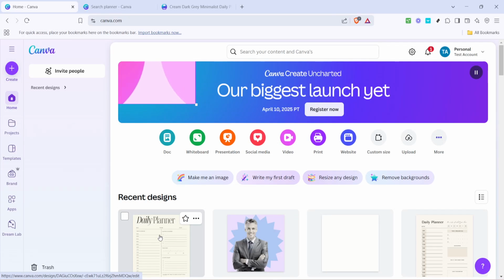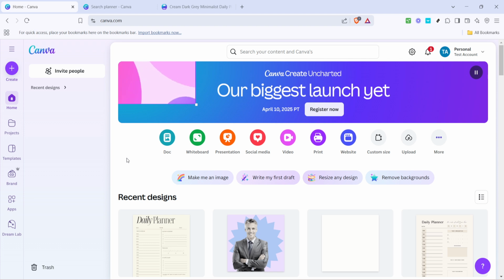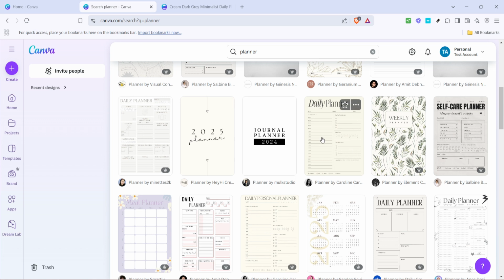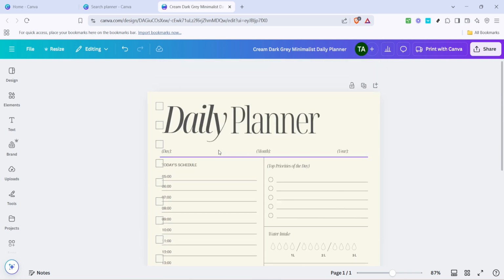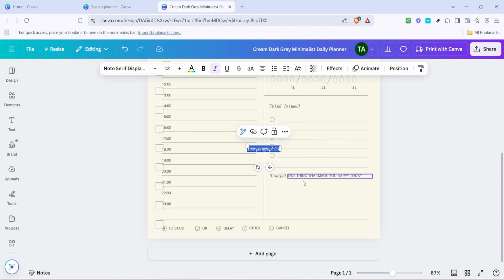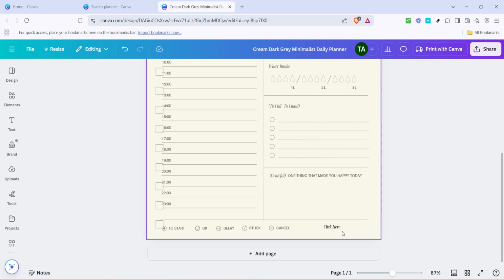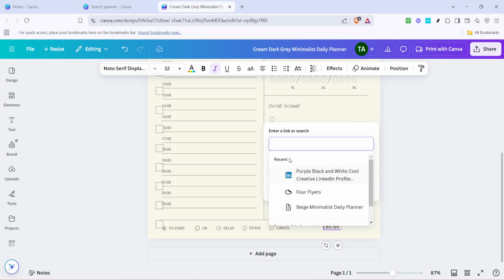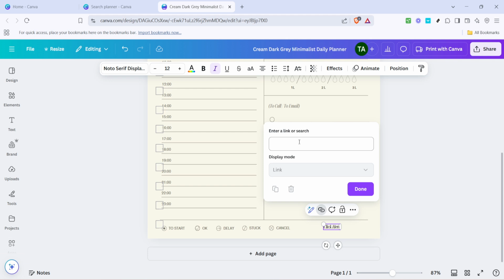How to Make a Digital Planner with Hyperlinks in Canva (Full 2025 Guide)